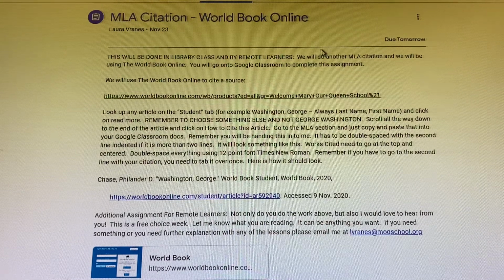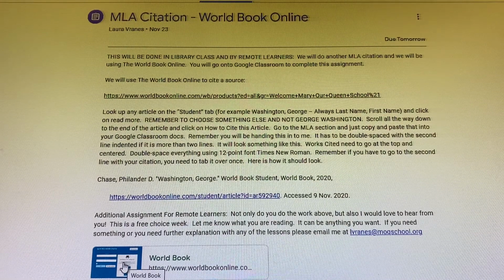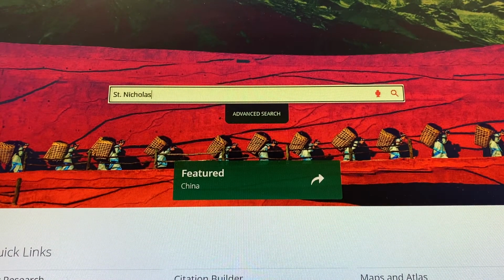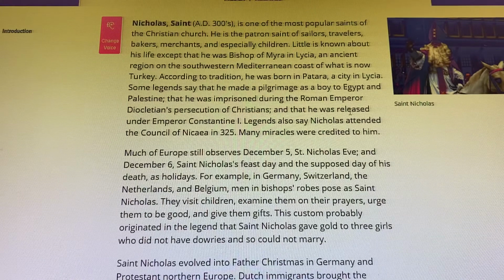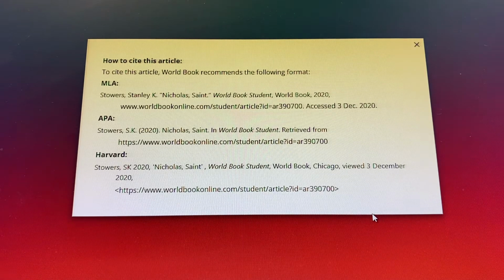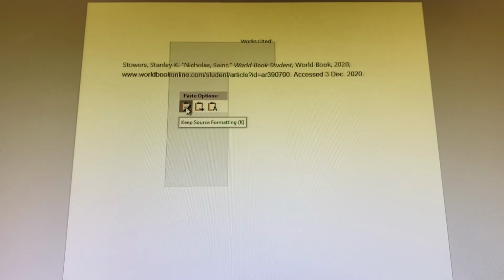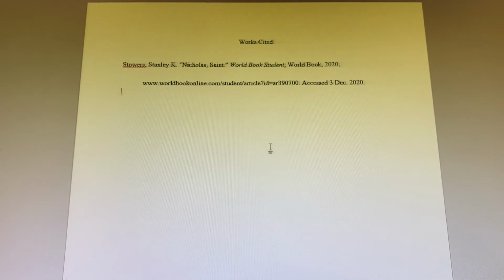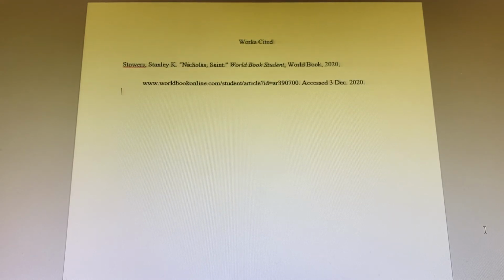MLA Citation - World Book Online